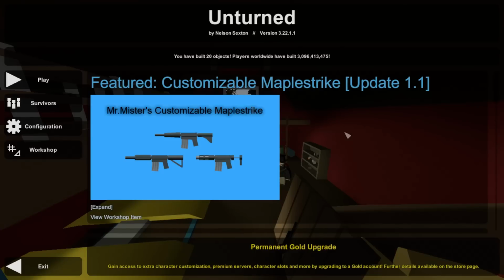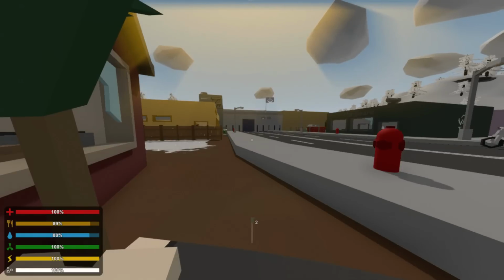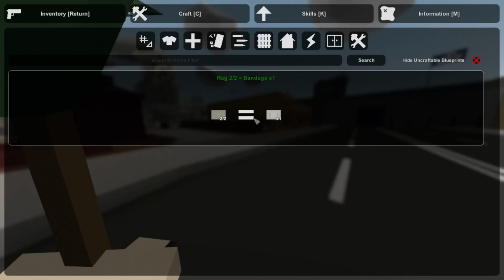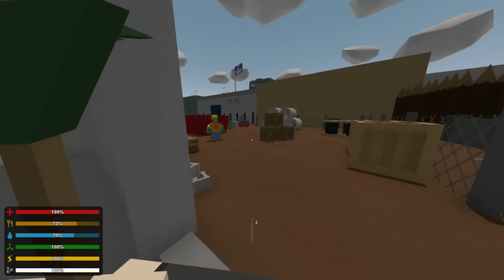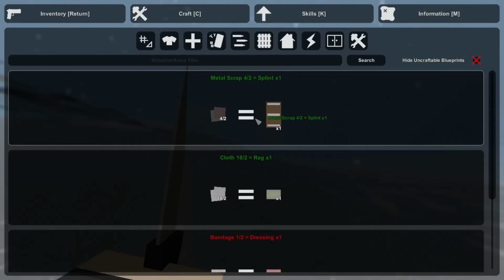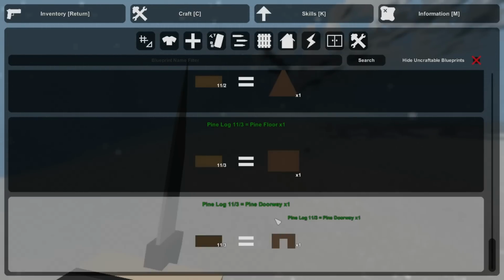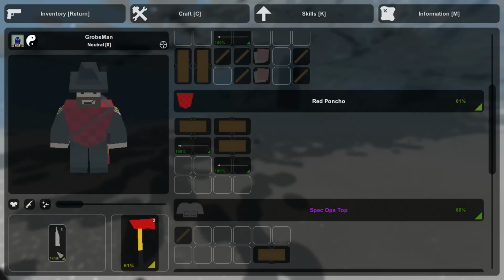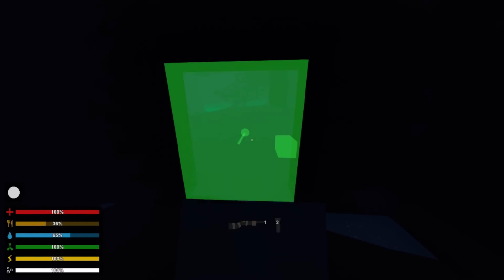Unturned Guide for Beginners/Noobs! (To Crafting, Survival, Building & Guns, How to Play 2018)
How to play Unturned for beginners & noobs going into 2018! Complete guide to crafting, survival, building and even basic guns!